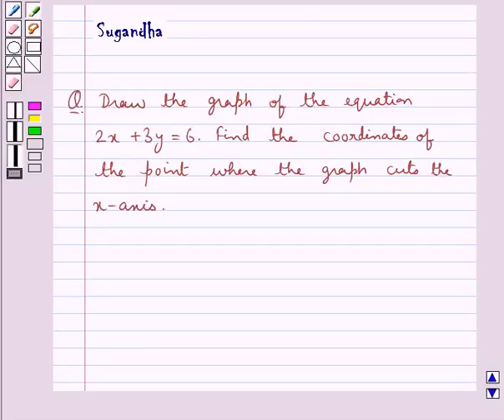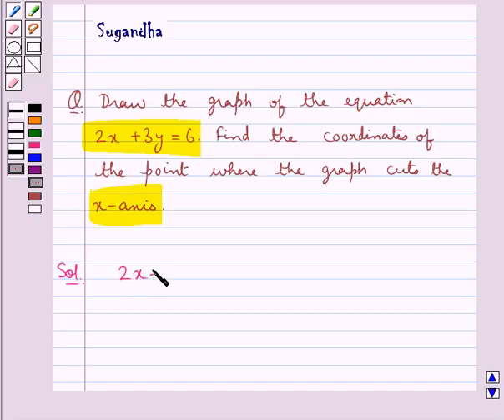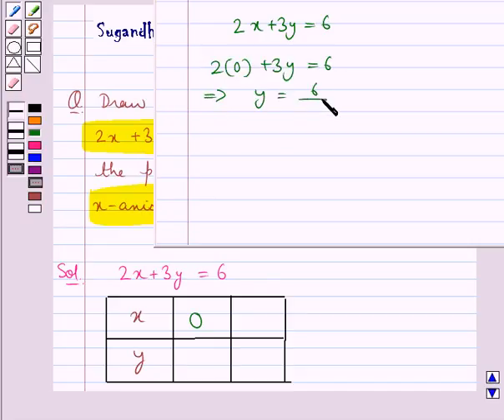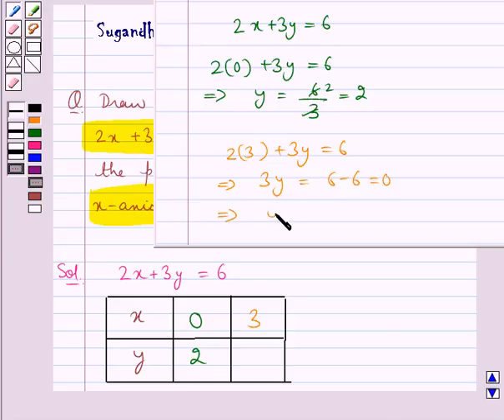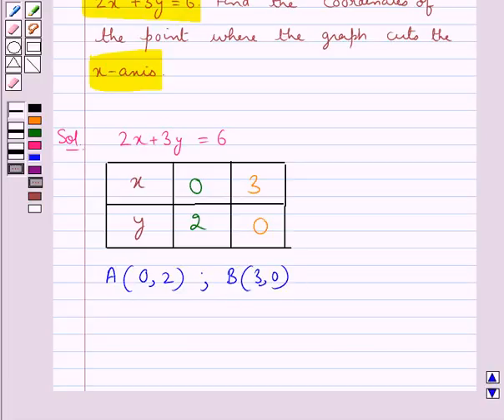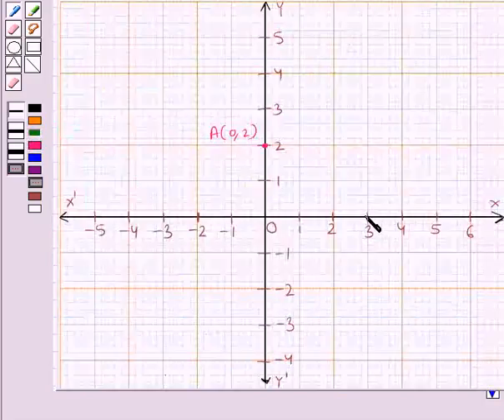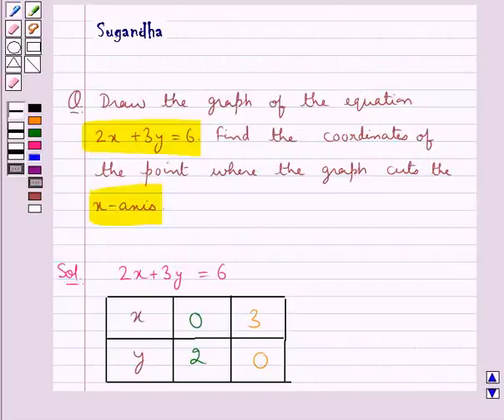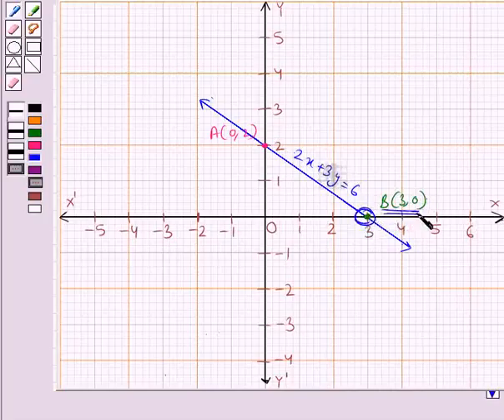Maths IX RSA 4 2